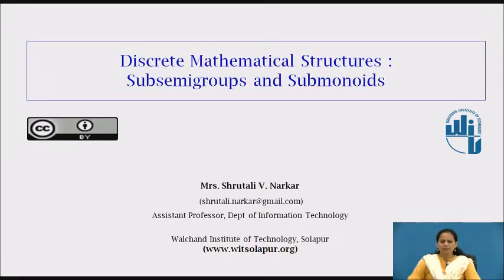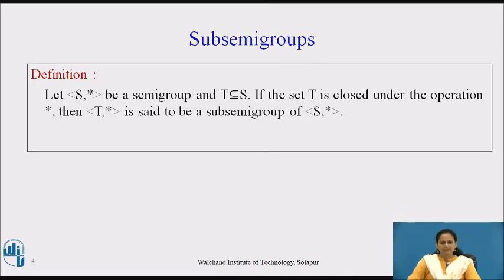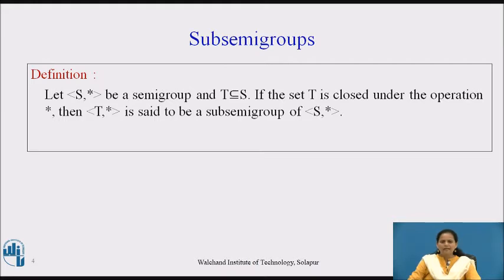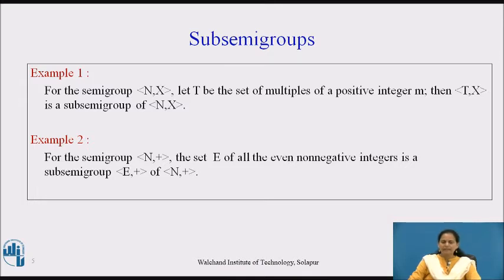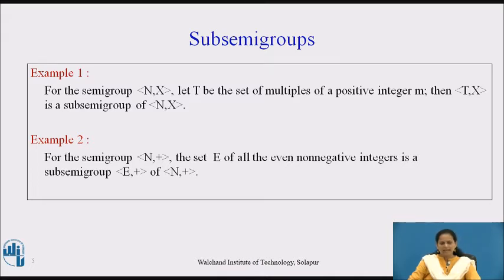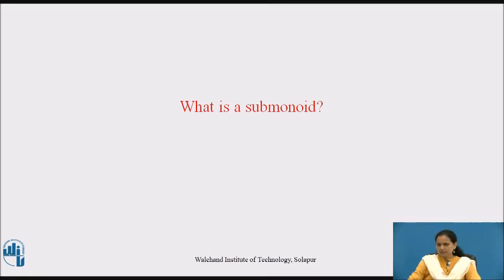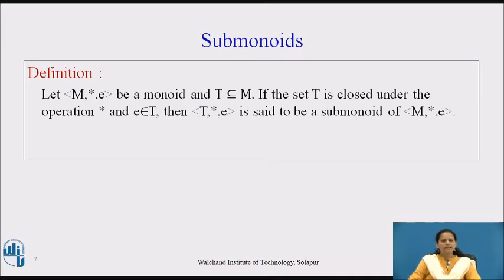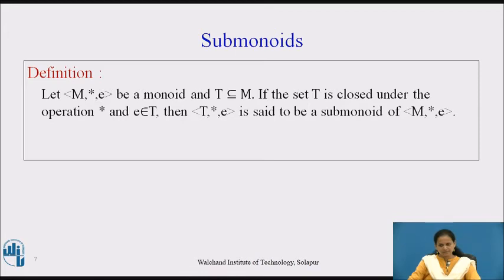Subsemigroups & Submonoids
Prof. S. V. Narkar, Asst. Prof. , Department of Information Technology